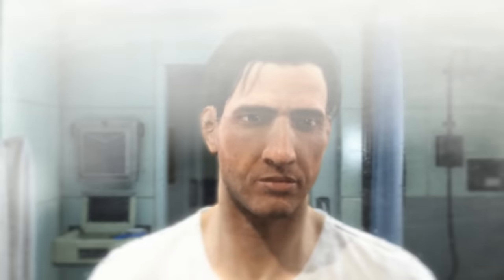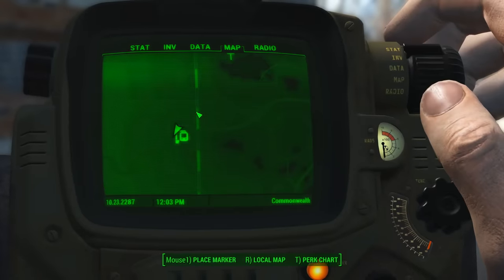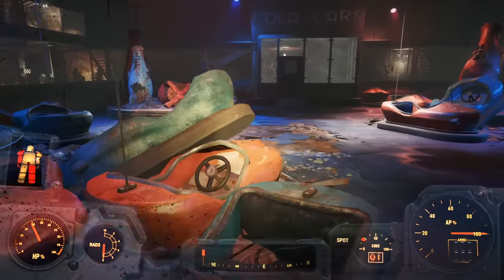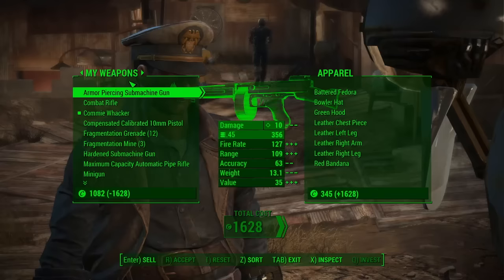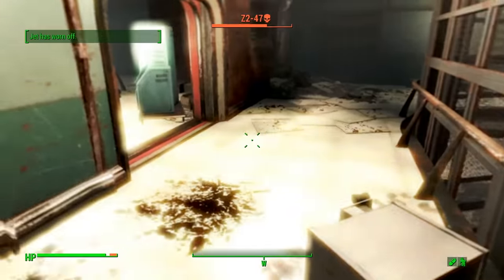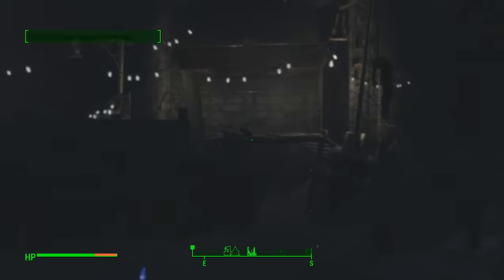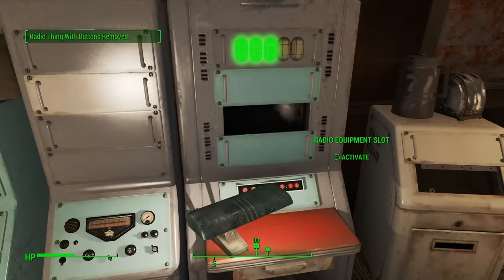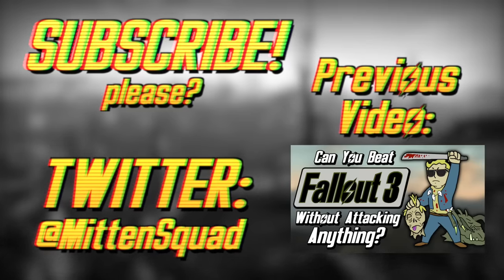Can You Beat Fallout 4 With Only A Commie Whacker?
Fallout 4 changed the Fallout franchise in a number of big ways, but arguably the biggest change is in the game’s weapon system. Every weapon can be modified to suit your play style. But there’s a weapon that doesn’t really fit in with the missile launchers, fully automatic rifles, and nuclear warheads. Can You Beat Fallout 4 With Only A Commie Whacker?

Can You Beat Fallout 4 With Only A Commie Whacker? (in text form)

I awoke in the bathroom and discovered how truly beautiful I am. The SPECIAL setup for this run is relatively standard for a Melee-only playthrough. Lots of points in Strength and Endurance, some in Luck to get the Idiot Savant perk later on, and the rest don’t matter too much. After the Great War, I found the first problem. Because this is a Commie Whacker only playthrough, I can’t use my fists or any of the weapons available in Vault 111. It wouldn’t be so bad if the Radroaches weren’t so annoying. You can’t pick up the Pip-Boy if you’re “in combat”. Put another way, you can’t simultaneously pick up the Pip-Boy and be a tasty snack for the roaches. Unfortunate. We could forgo the Pip-Boy for a little while and glitch ourselves out of the Vault. But that’s too easy. Instead, I lured the roaches down the hall, sprinted back through a door and the other end of the hall, and closed the door behind me. Then I crouched, waited until I was hidden, picked up the Pip-Boy, and left the vault.

Now there’s the issue of finding a Commie Whacker. Sure, I could just spawn one with console commands, but that’s boring. So I’ll have to travel to Nuka World to find one. The first thing I did was return to Sanctuary to get another SPECIAL point. Then it was off to Nuka World. The recommended level to be at before you enter Nuka World is 30. I’m level 2. The journey to the DLC entrance was long and hard, just like the shaft of the Commie Whacker.

The next issue was actually getting into Nuka World. There are Gunners patrolling the area, not a big deal, but the Assaultron is something to be concerned about. I ran inside the train station and got fluffed to death by the Assaulton’s mouth. Why didn’t I just use Stimpaks and run like the wind? Because, my dear boy, I didn’t have any Stimpaks. I forgot them.

After that shitshow, I backtracked to Vault 111 to pick of a few Stimpaks that were lying around. But I knew that would not be enough. I’d need some sort of Powered Armor. On the way to said Powered Armor I stole a lot of tomatoes from a farm, I let Preston kill the Raiders outside the Museum of Freedom, picked up a Fusion Core, and left Preston to die in the Museum of Freedom as I ran to the roof and stole the Power Armor. I had armor. I had supplies, I had a pocket full of room-temperature tomatoes, I had everything I’d need to get through Nuka World.

The Assaultron once again tried to get inside my pants, but the Power Armor protected me and hiding in the train station threw her off my trail long enough for me to restore power to the train and be on my way to the greatest amusement park ever devised. After arriving in Nuka World, I had to traverse the Gauntlet of Extreme Pain Mayhem and Misfortune. All things being equal, it wasn’t that bad. The wooden floor falling out was annoying, the turrets constantly shooting were a pain, and the gas room annoyed me because a bunch of Radroaches pinned me against a wall and tried to do things to my armor. But I got through it all with only a few hundred scratches.